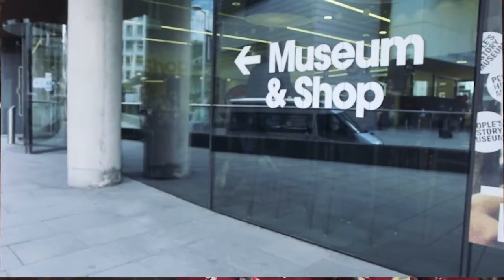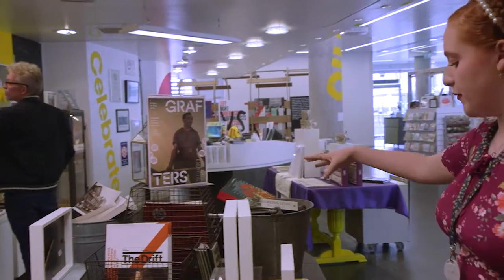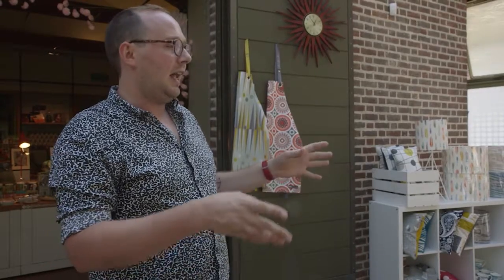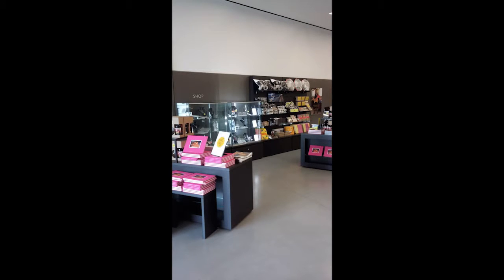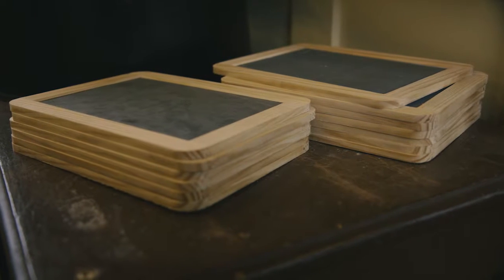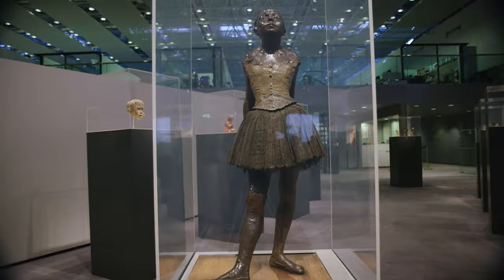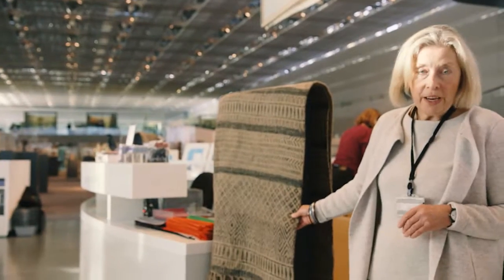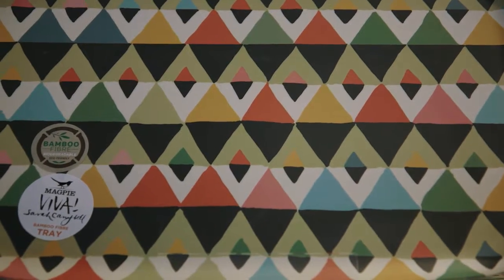CultureShop Episode 2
Telling Stories: How to link your collection, product range and visual merchandising in creative ways, whatever your budget. Download accompanying fact sheet here: